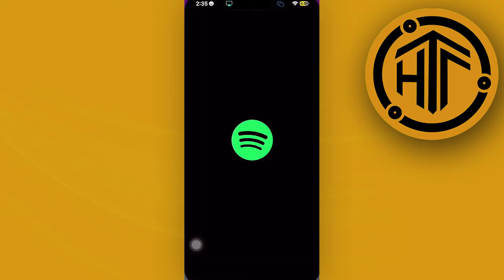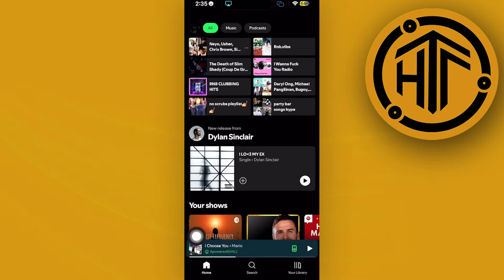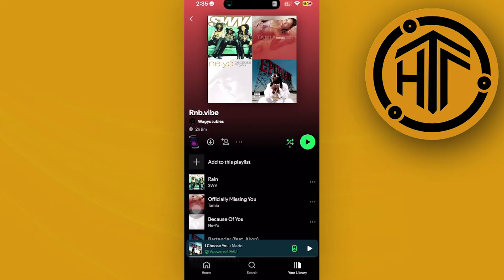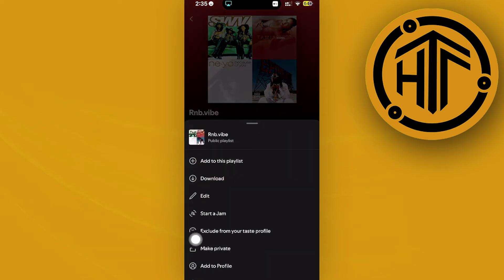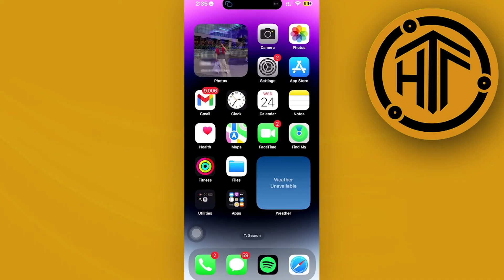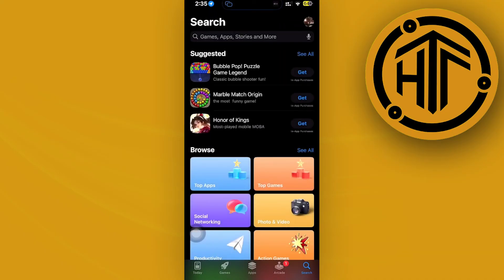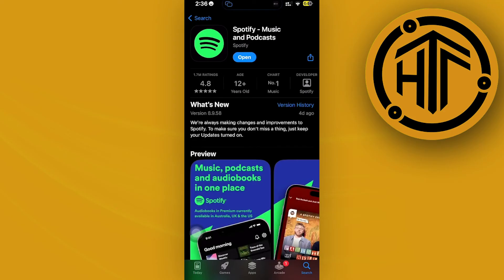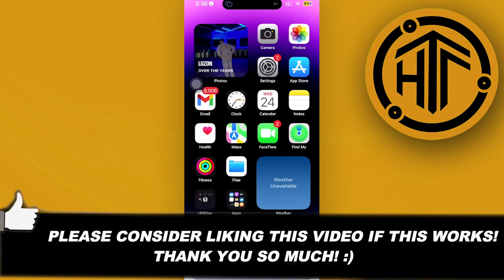How To Fix Spotify Jam Not Working (New Updates)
In this video, you will learn how to solve spotify jam problem quickly and easily. Watch the video till the end to find out how to fix spotify jam not available on iphone.

Did you learn how to fix jam session not working on spotify?

Do you want to see another video from us about how to fix spotify jam not working problem 2024?

I hope you enjoyed this tutorial on How To Fix Spotify Jam Not Working (New Updates)? 👀❓